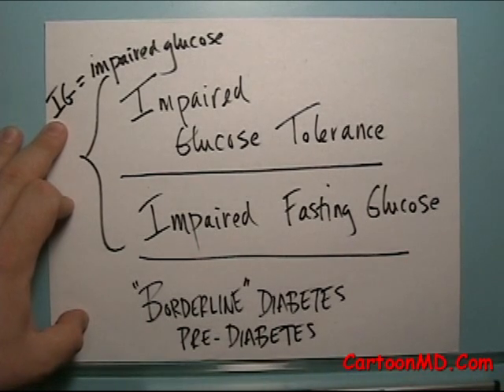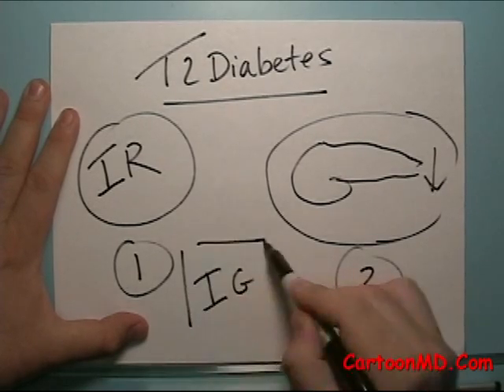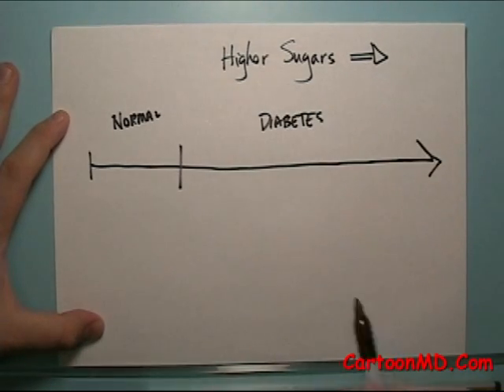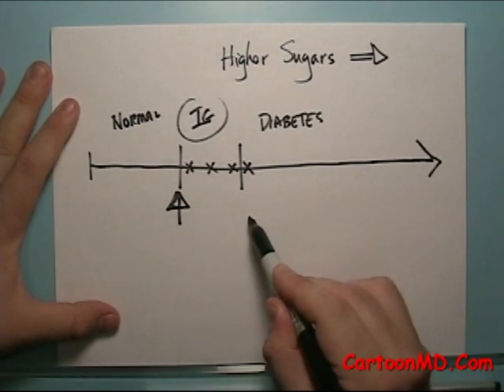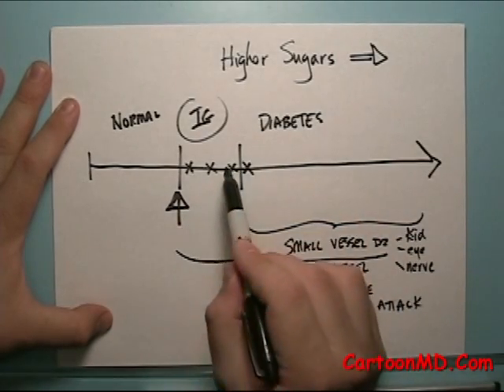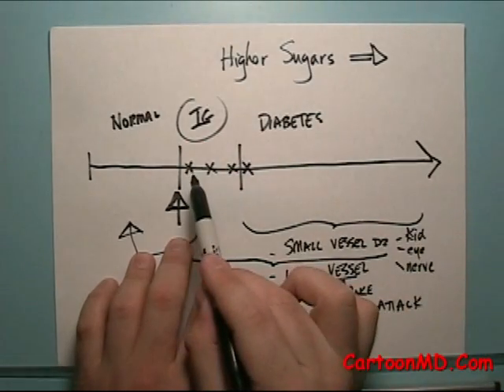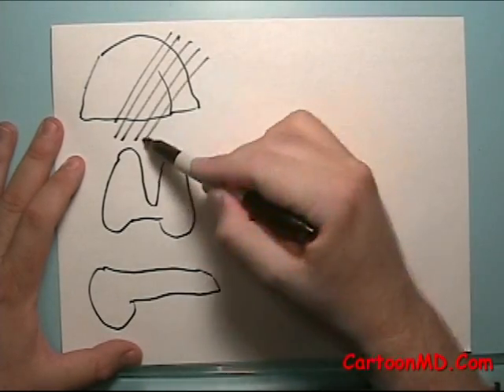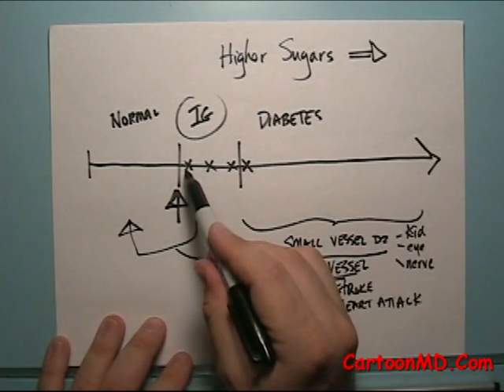Impaired Glucose Tolerance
A CartoonMD.com video for patients or clinicians giving an overview of "borderlin diabetes" or "impaired glucose tolerance" and how it's treated.